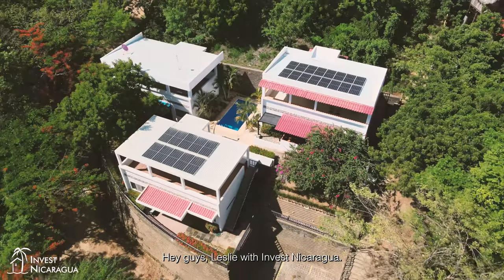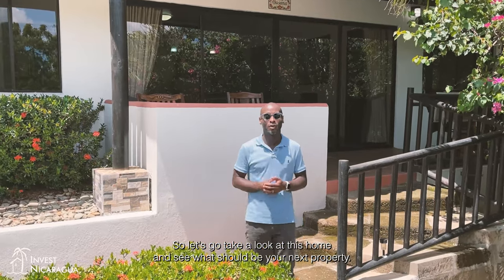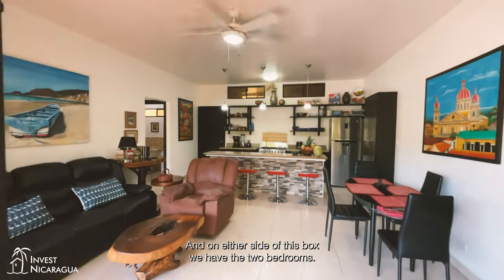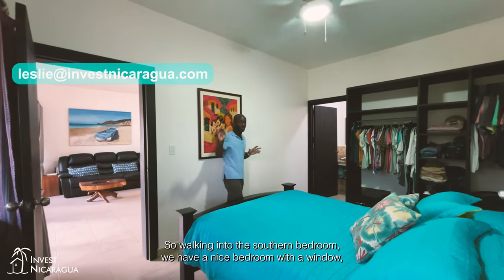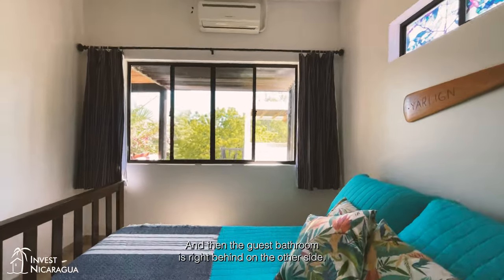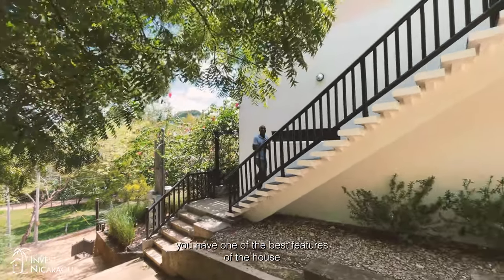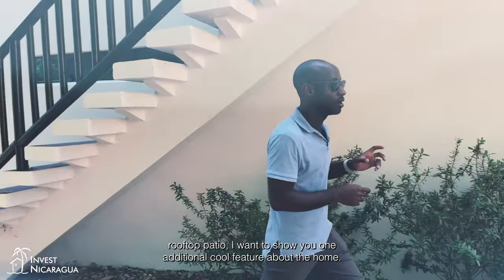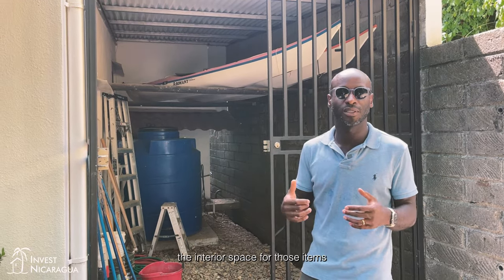Beautiful Comfortable Turnkey Home For Sale in sanjuandelsur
Guess what? The price just dropped on a super cool turnkey home in San Juan del Sur, and you're going to want to see this. 🏡✨

🌞 Eco-Friendly Living 🌞 This gem is solar powered, meaning you can enjoy living your best life while keeping those energy bills low and helping the planet. How cool is that?

Here's why you'll love this place:
•⁠ Ready to Move In: It's fully furnished, so you can bring your suitcase and start living the dream.
•⁠ Location is Everything: Tucked away for peace and quiet but still just a hop, skip, and a jump from the lively town and gorgeous beaches of San Juan del Sur.
•⁠ All the Extras: A modern kitchen, BBQ, covered rooftop deck, and pool mean you'll live comfortably.

📹 Dive into our video to get a sneak peek of your next home. Spoiler alert: it's packed with style, comfort, and those little luxuries that make all the difference.

Dreaming of a place where you can live sustainably without sacrificing comfort? Let's make it happen! Slide into our DMs or hit us up for more info and to check out this beauty in person.

$169,000 reduced from $189,000 USD
2 beds | 2 baths

Leslie W. Stewart IV